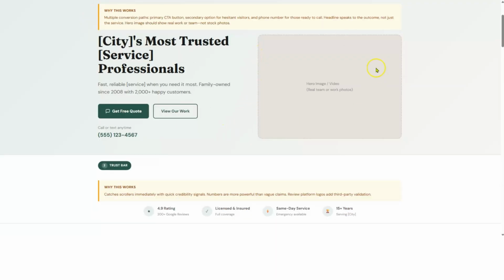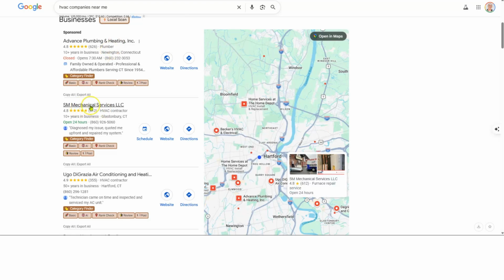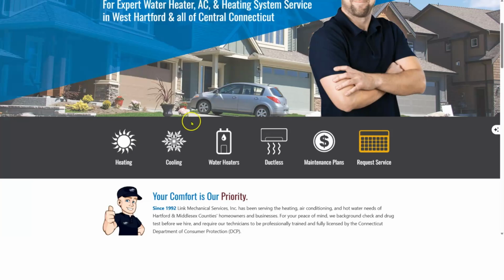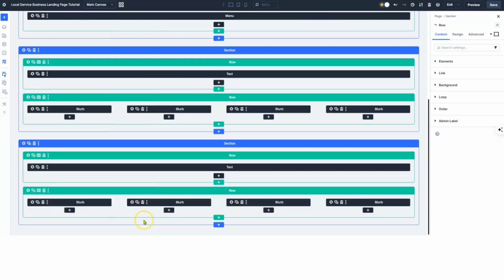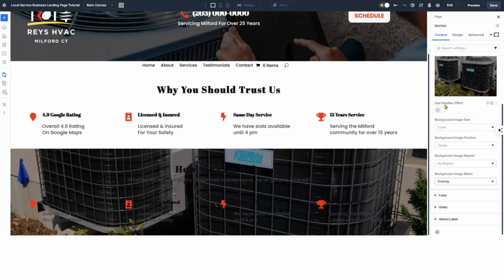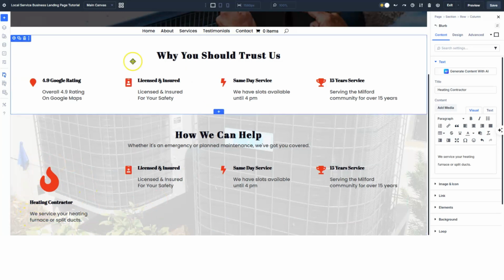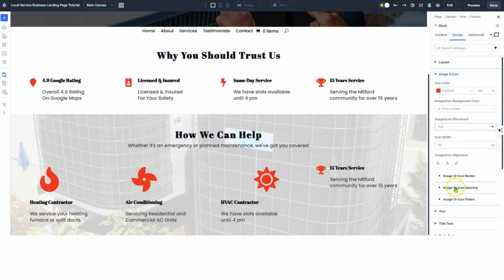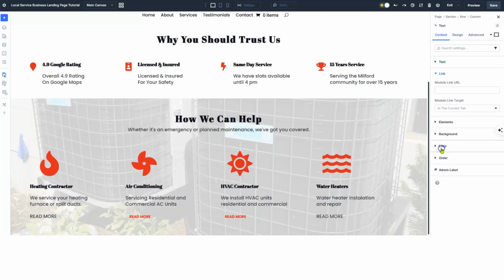Create Service Section for Website Divi 5 Tutorial | Create SEO-Optimized Service Categories Part 4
Create Service Section for Website Divi 5 Tutorial - Get the wireframe and other Goodies
Learn how to build a professional services overview section for local service business landing pages using Divi 5. This tutorial shows you how to structure service categories that match your Google Business Profile, create conversion-focused service cards, and optimize for SEO.
🔥 What You'll Learn:

Structuring service categories to match Google Business Profile
Creating 4-card service overview layouts with icons
Adding background images with custom overlays
Building problem-focused service descriptions
Linking service cards to dedicated pages for SEO depth
Understanding "near me" keyword optimization
Mobile and tablet responsive design for service sections
Using proper service category structure for local SEO

Traffic to Leads Conversion Guide
Beginner's Divi Setup Checklist
Plugin & Site Speed Optimization Checklist
Local Service Website Kickstarter Pack
Complete Video Training Series
30-Day Money-Back Guarantee